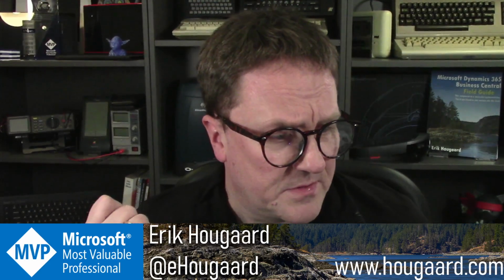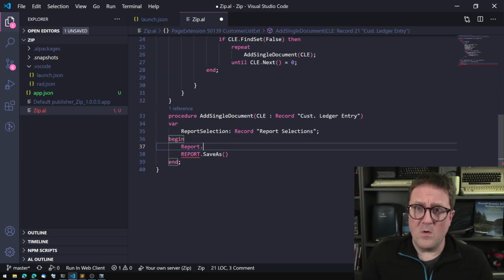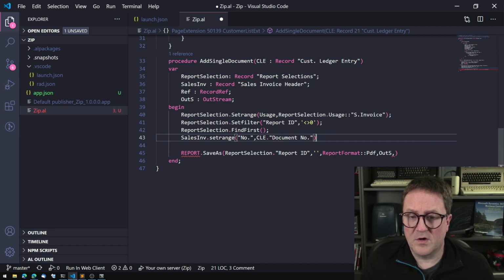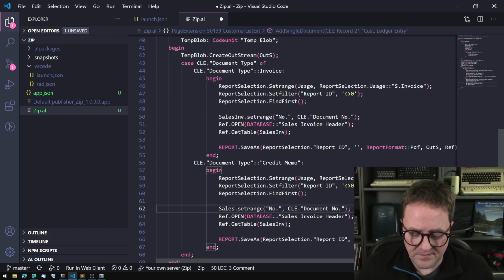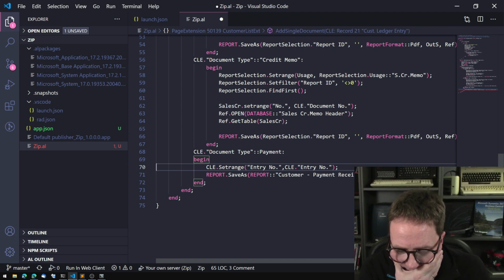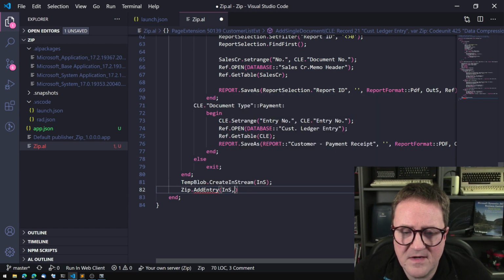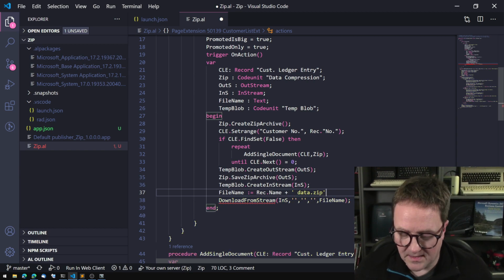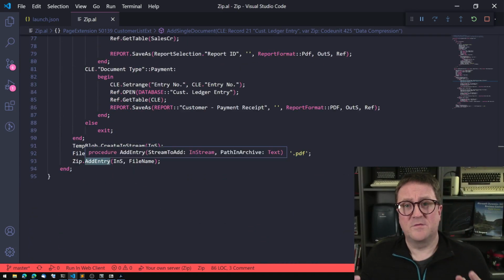Please Zip an entire Customer with AL in Business Central